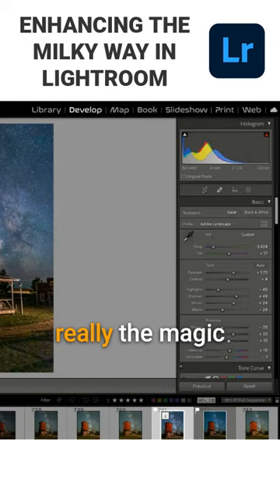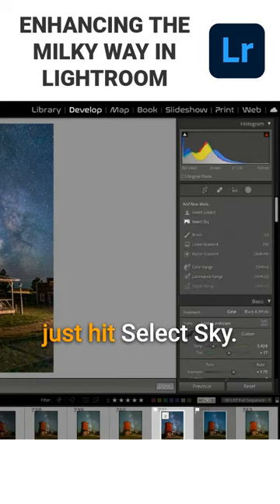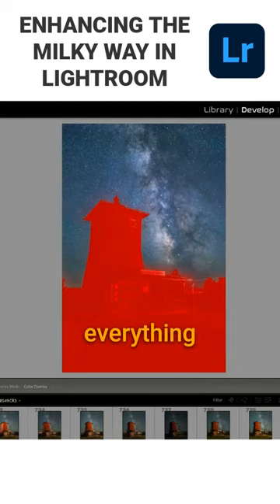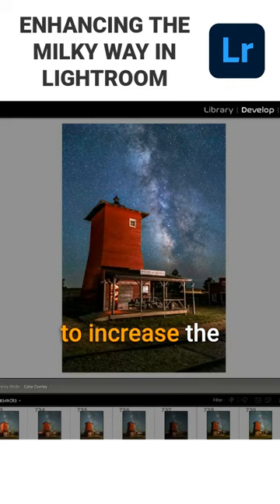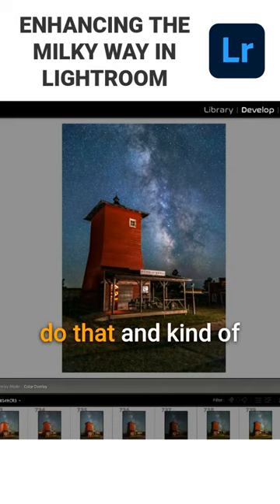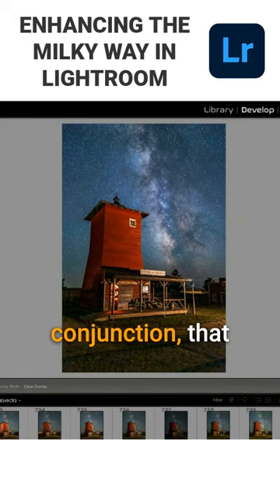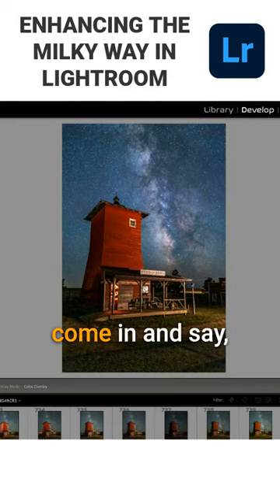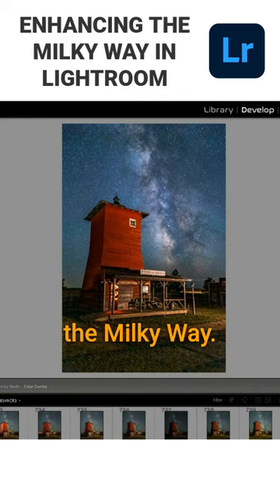Enhancing The Milky Way in Lightroom | Episode 529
These Milky Way editing techniques are ridiculous  🤯 We wouldn't expect anything less from the star wizard himself...Erik Kuna!